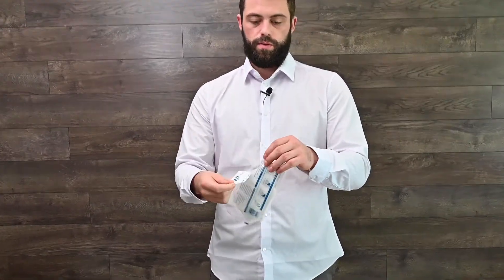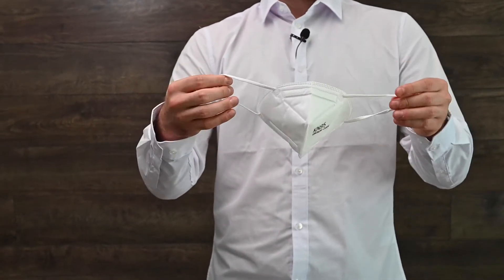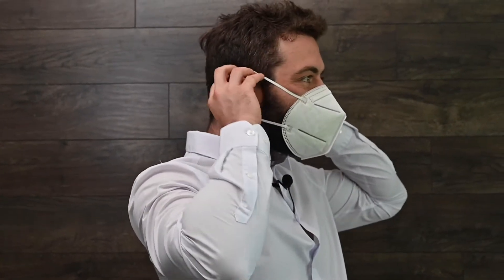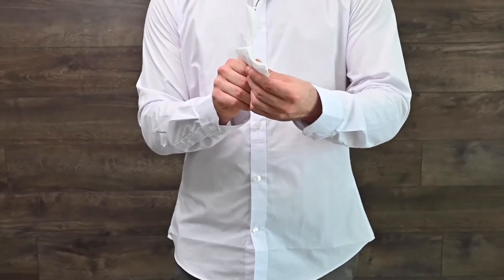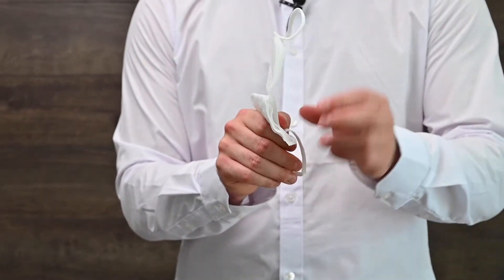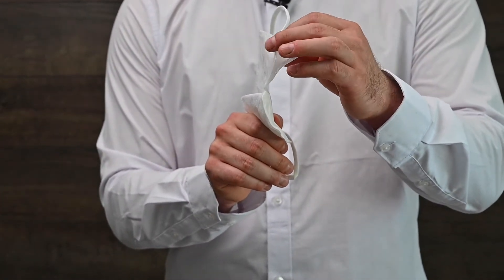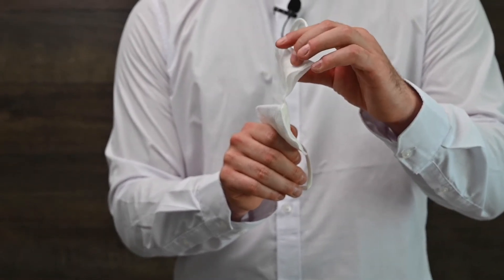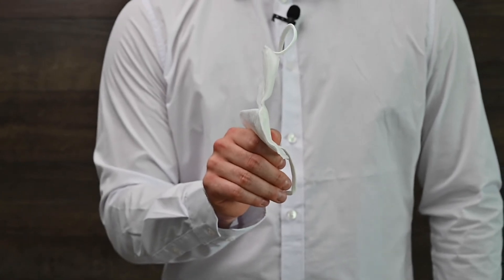KN95 Mask | Komodo Technologies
We ship to all Canadians